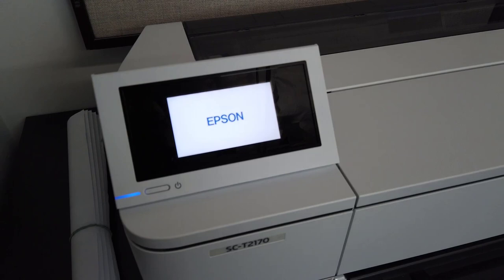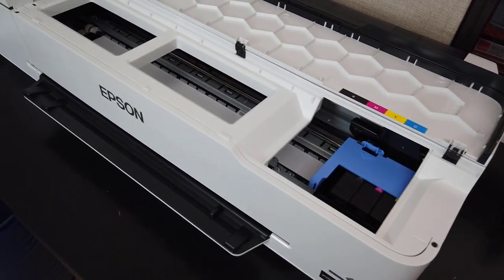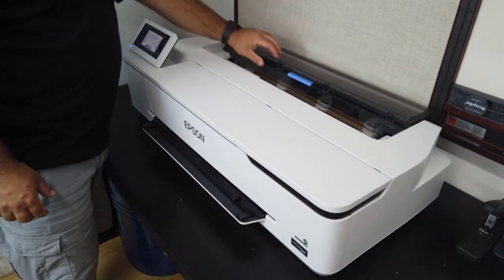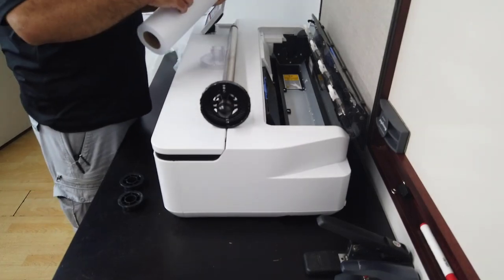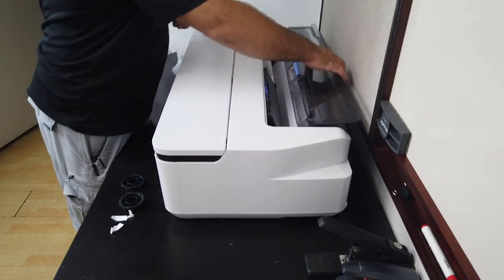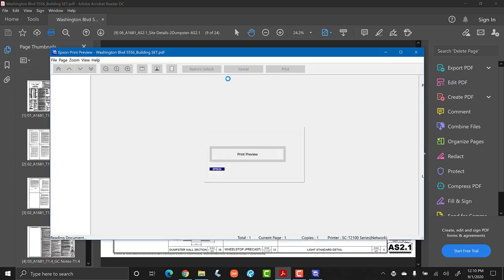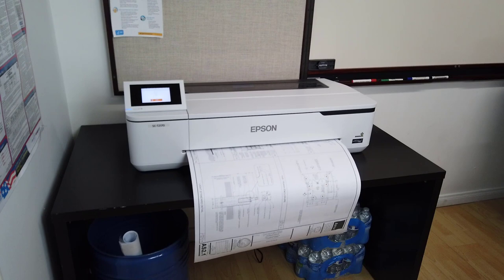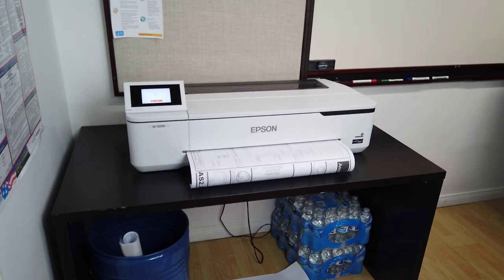Epson SC T2170 24-Inch Wireless wide format blueprint Printer review. Electrical contractor reviews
The Epson SureColor T2170 24-Inch Wireless Printer. Our first wide format, blueprint printer. If you are looking for a great printer and your tired of going to the print shop every time you need wide format prints then take a look at the brand new Epson T2170 color printer. Blueprint printing just got a whole lot easier than running to the print store.

YOU WILL LOVE THIS PRINTER!

Epson paper for the T2170.

The best all-around electrical software to run your business - Jobber

Make sure you have the right coverage for your electrical business with NEXT insurance

0:00 - Getting to know the Epson wide format printer
1:22 - 24" Paper with 2" core
1:50 - How to change the Paper in the Epson T Series printer
3:37 - Printing on the Epson T2170
5:12 - Warning about the t40 Epson ink cartridge
6:05 - Ending comments